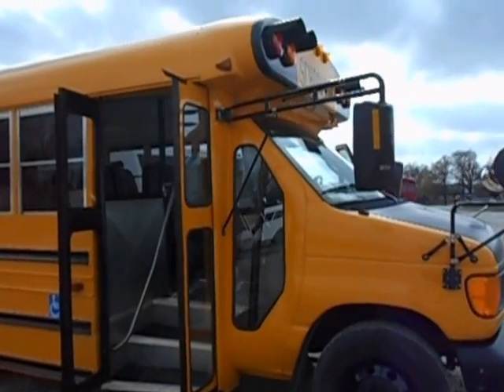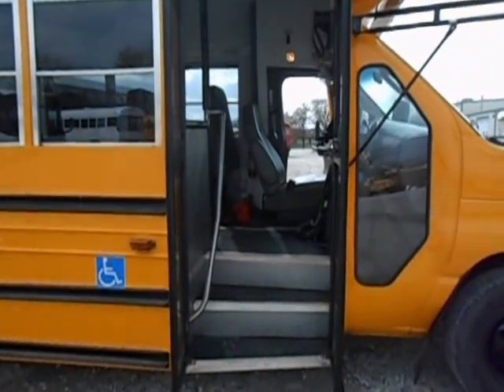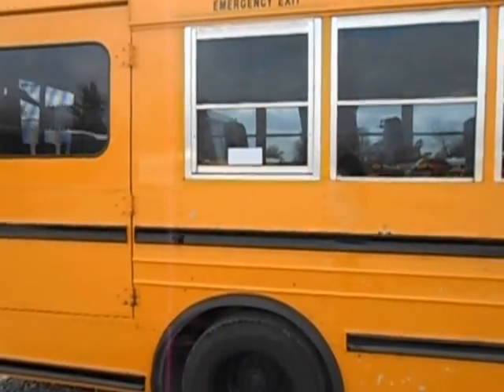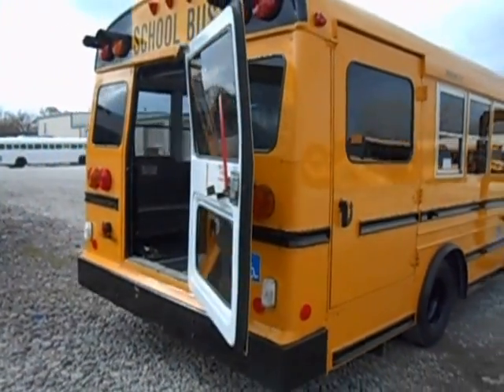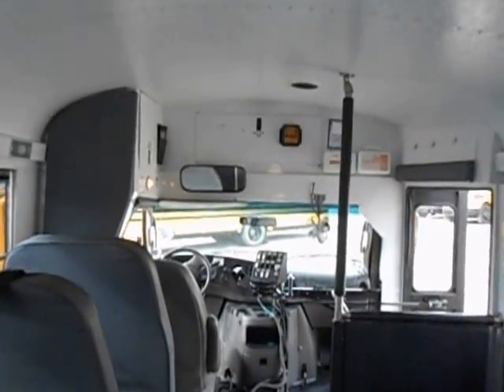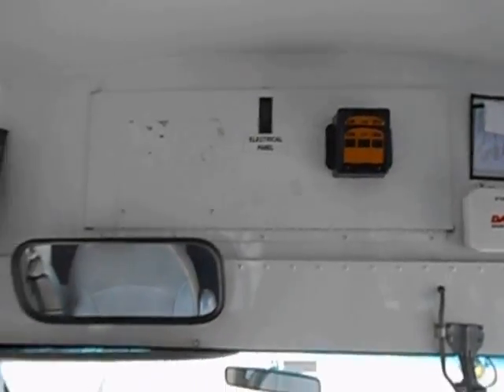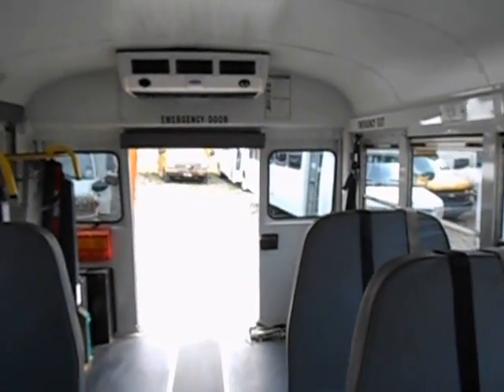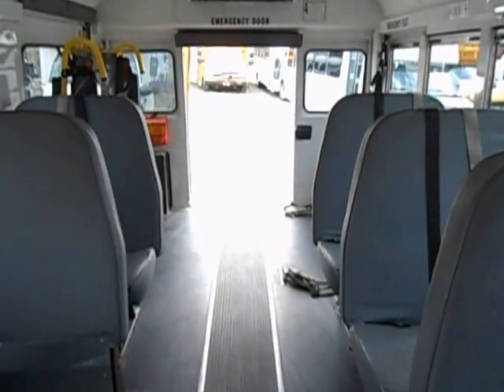05 Ford Midbus 8 Passenger + 2 Wheelchair Stations School Bus For Sale